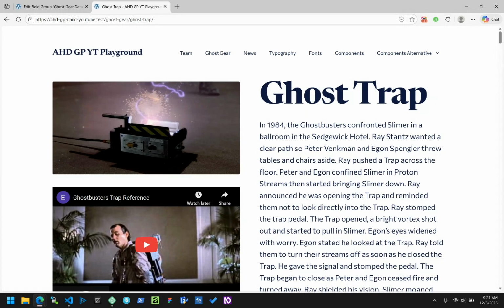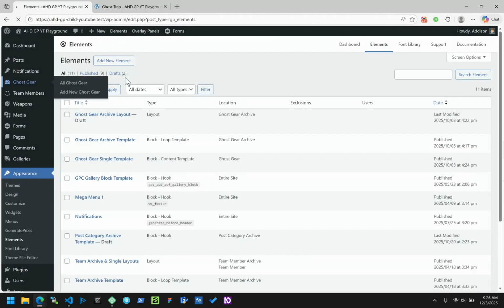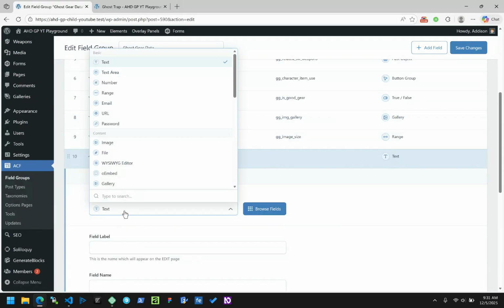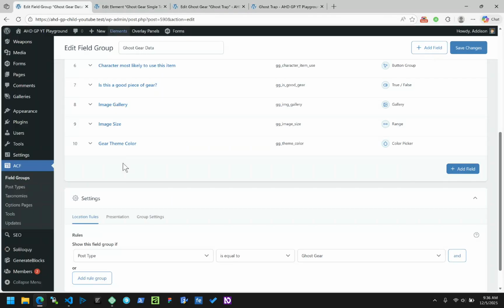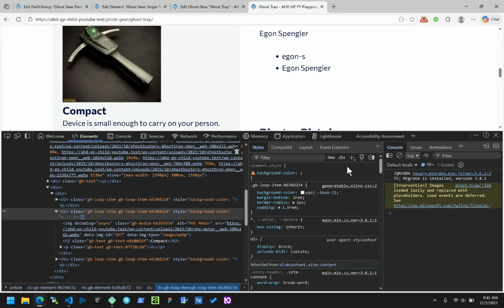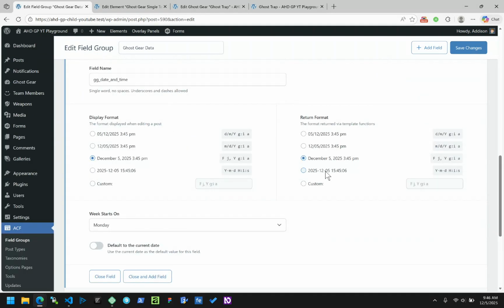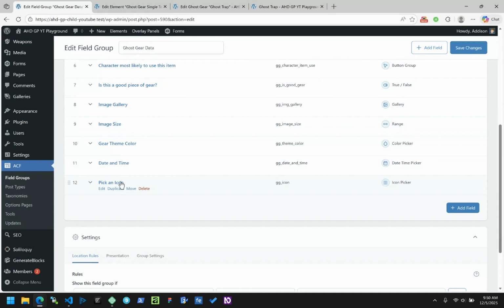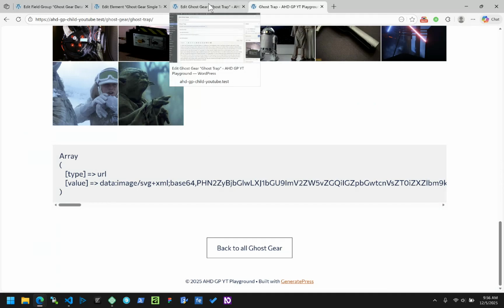ACF Range, Color Picker, and Icon Picker Fields with GenerateBlocks - Deep Dive (Part 7)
We end the series on some lesser used (at least for me) Advanced Custom Field types -- specifically the Range field, the Color Picker field, and the Icon Picker field (with a brief additional look at the Date and Time field). While some of these require a more in-depth look in future videos, GenerateBlocks has the means to output our data in various ways via dynamic tags. Enjoy!